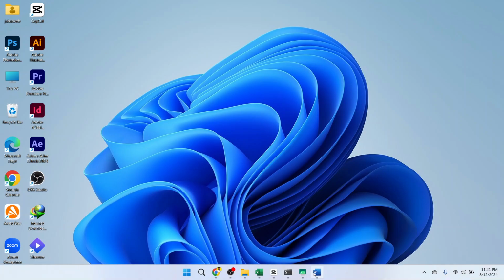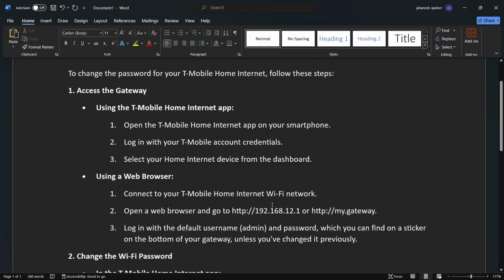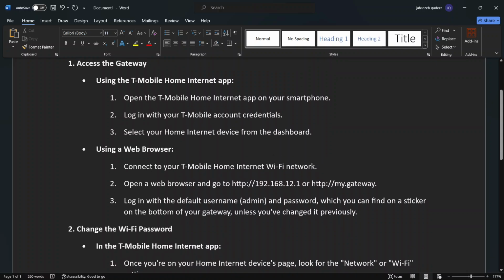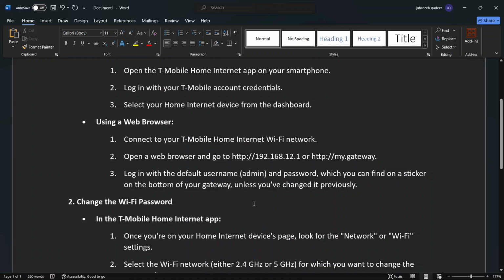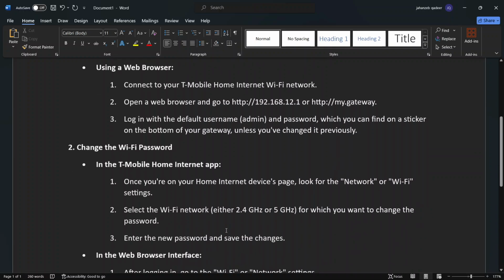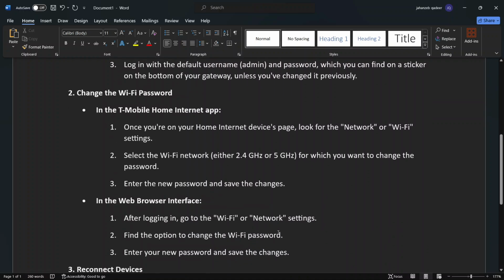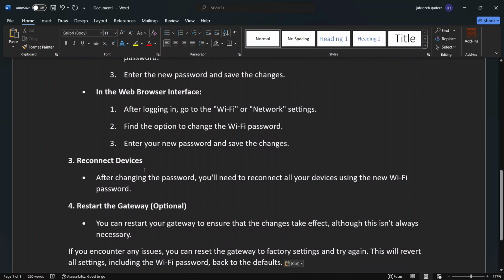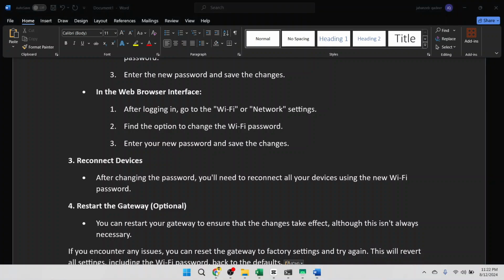How To Change T Mobile Home Internet Password